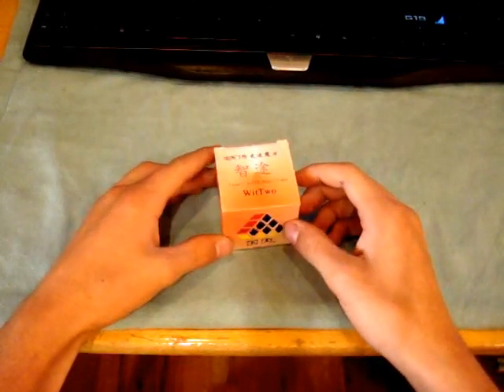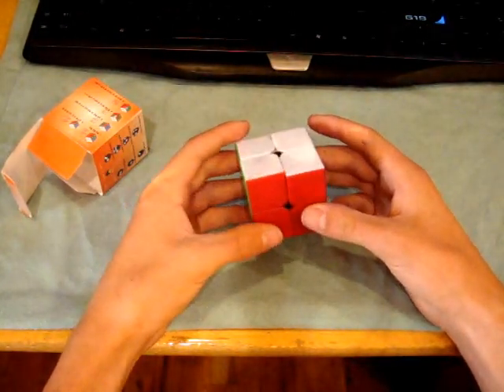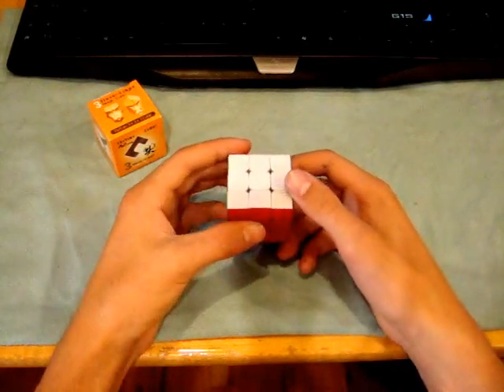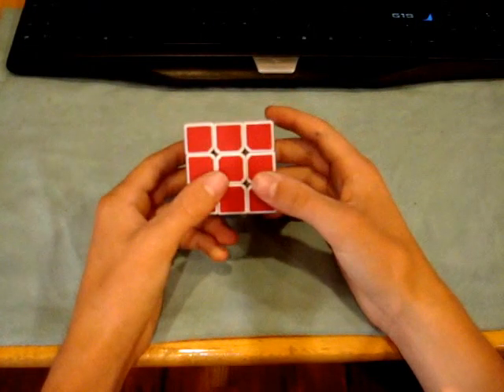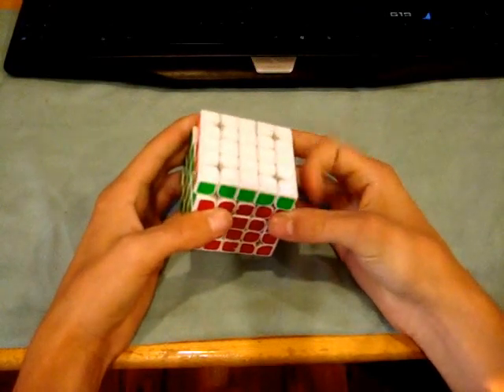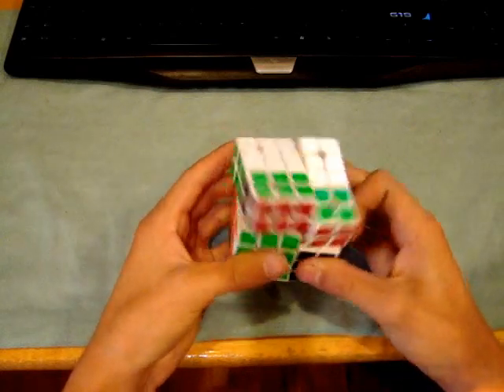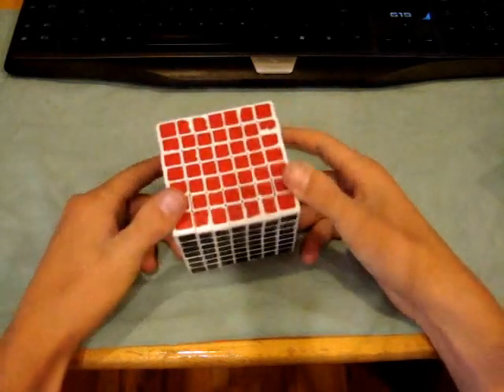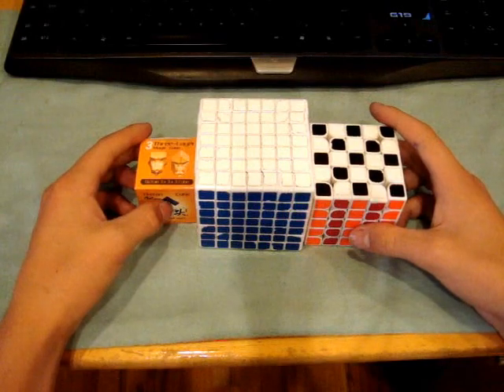My Main Cubes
Here is a video of my main cubes that I use.

It was interesting making this video.

I need to do my title pictures in higher resolution, move my keyboard, and zoom in a little bit to try and make the videos a little nicer to watch.

Anyway, I hope you enjoy it.
They are:
2x2 - WitTwo Type C Colored
3x3 - 42mm Zhanchi  Colored
4x4 - ShengShou V4 White
5x5 - ShengShou White
7x7 - Shengshou